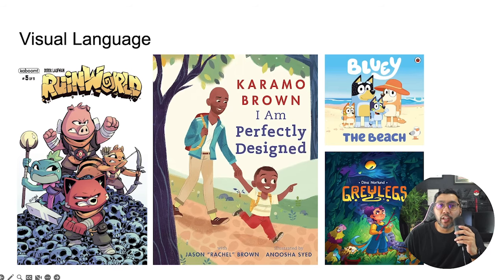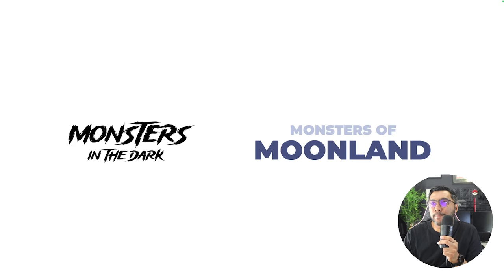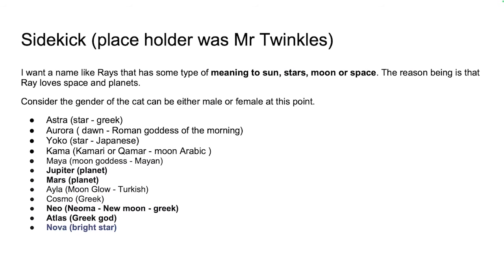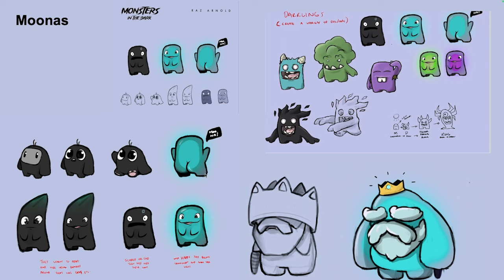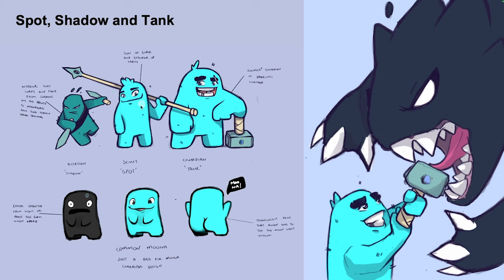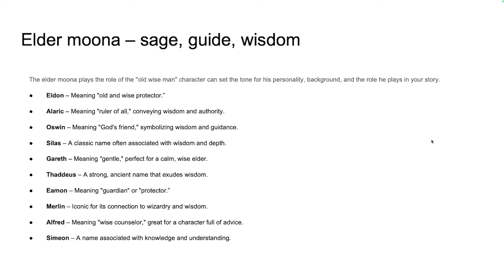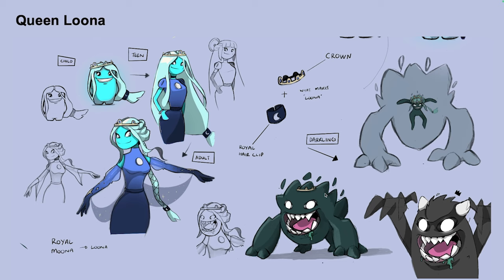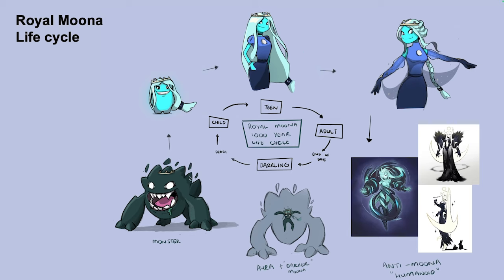How to create a children's Comic - Episode 2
Hi Youtube family. I finally managed to get the second Episode out and hopefully i can ride the momentum. So I hope you enjoy my journey so far as it has been a lot of fun in creating and working on my first comic.

Documenting this process is a nice way of me relearning everything I am along the way and I hope its helpful to you as well. If you have any tips and tricks for creating a comic please let me know. Id love to hear what you have to share.

Raz

 / razarnolddesign

 / razarnold

0:00 Intro
1:20 Inspiration
2:12 Logo design
4:20 Ray
5:53 Nova
7:50 Moonas
14:20 Elder
15:41 Queen
20:06 Outro